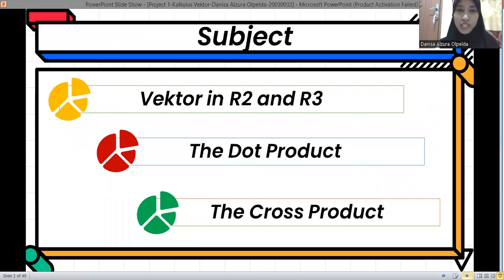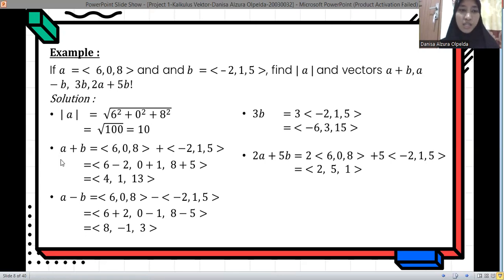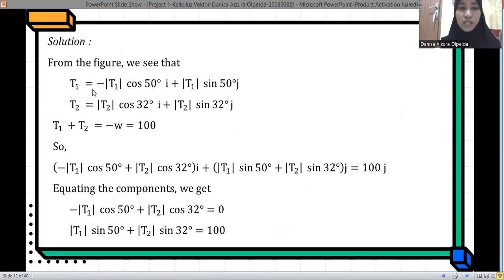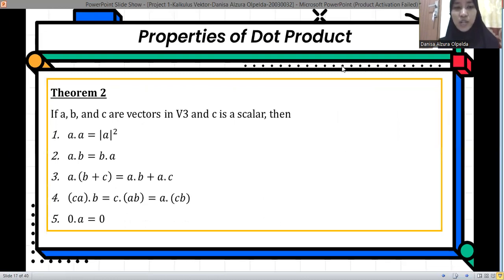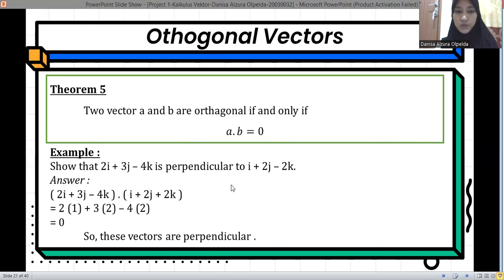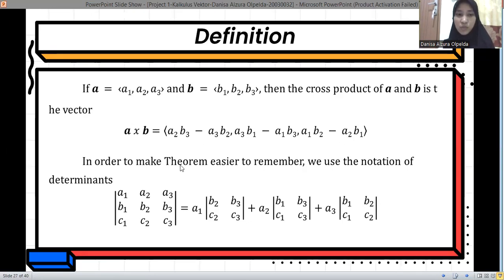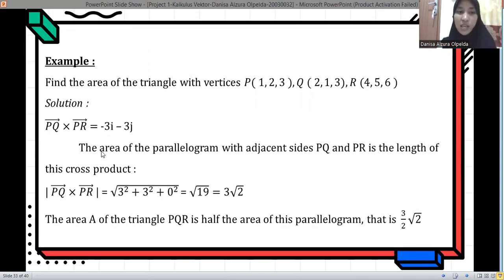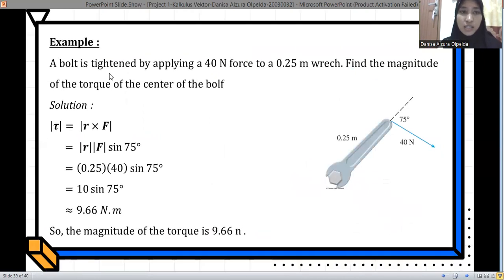Project 1 || Kalkulus Vektor || Danisa Alzura Olpelda || 20030032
Vidio ini dibuat untuk memenuhi Project 1 mata kuliah Kalkulus Vektor. Oleh :
Nama     : Danisa Alzura Olpelda
NIM        : 20030032
Prodi      : Matematika (NK)

Terimakasih dan Selamat Menyaksikan